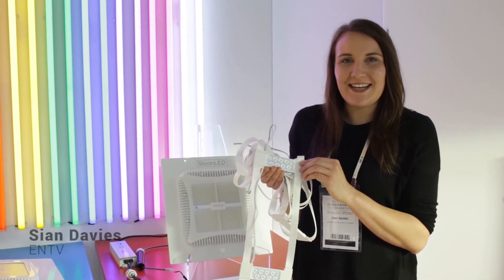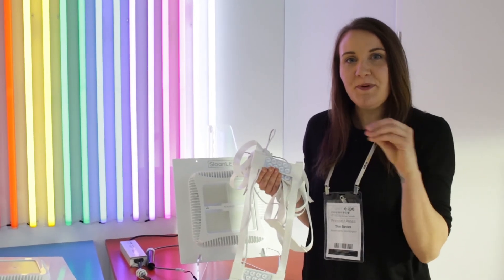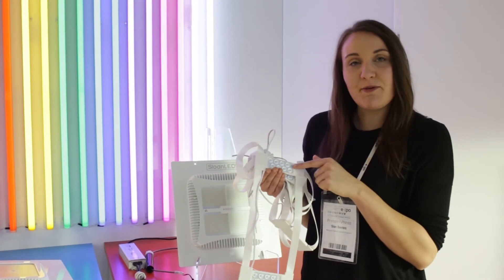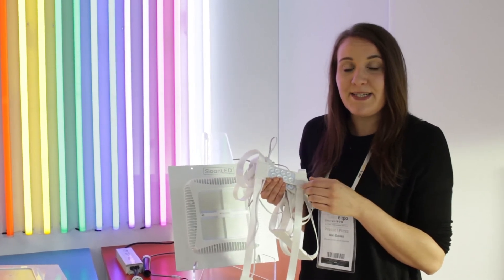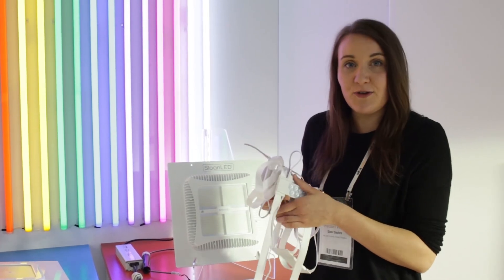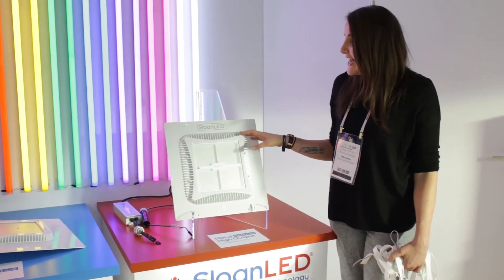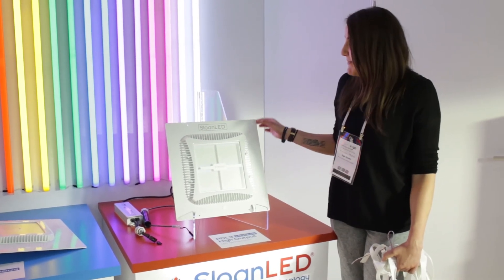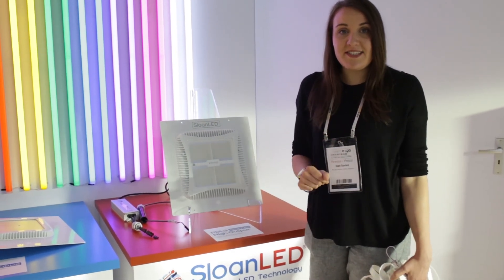ENTV at UNITI expo 2018: Sloan LED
ENTV take a look at Sloan's brand new retrofit LED solution and their new, more powerful under canopy lighting.